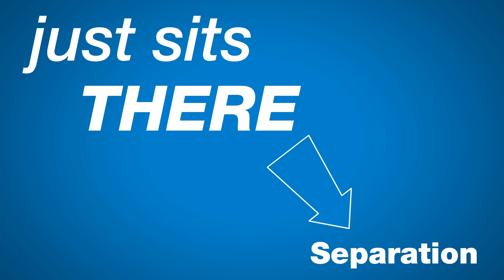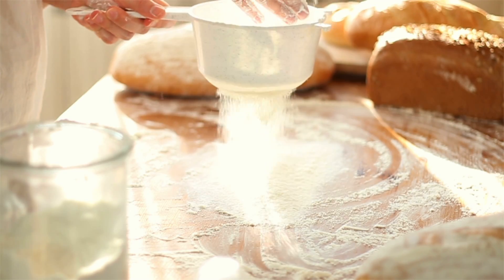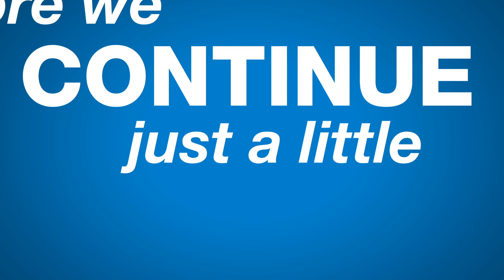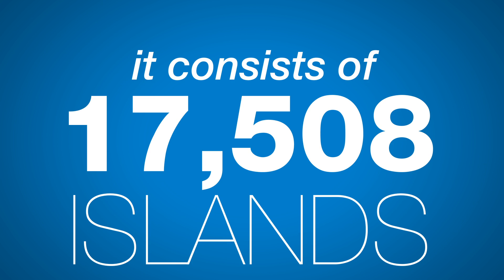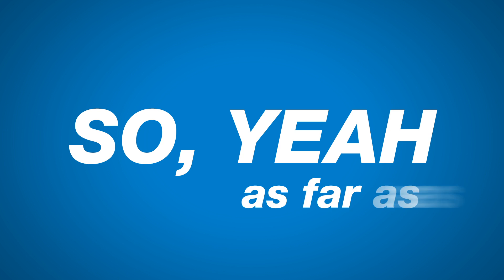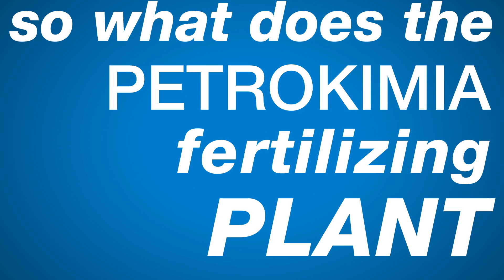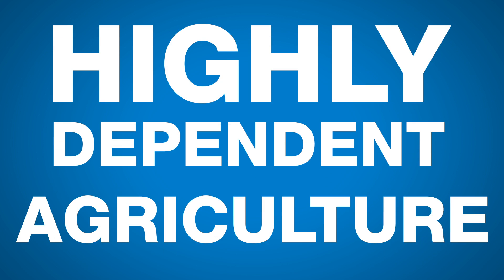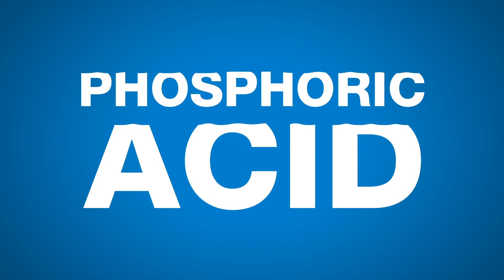ANDRITZ SEPARATION - Episode 6 - How can you feed a nation of 252,000,000 people?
Fertilizer is crucial to ensuring reliable food supplies for more than a quarter billion people in Indonesia.

So when the country’s state fertilizer approached us with their goal of making the nation self-sufficient in fertilizer production, we responded.

Burdened by outdated technology and struggling to meet the production demands of a large and growing population, our customer required a superior technology.